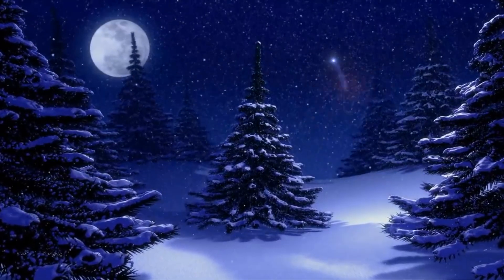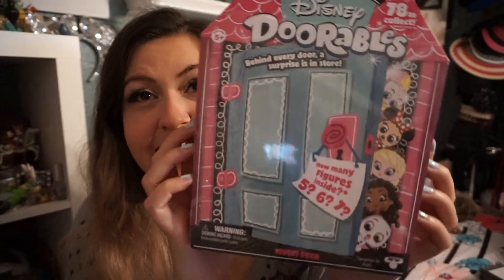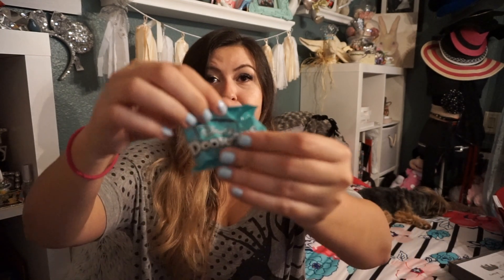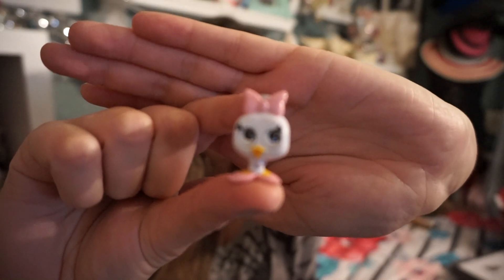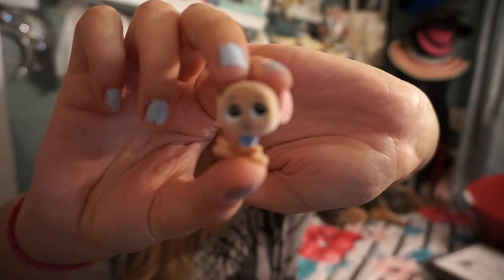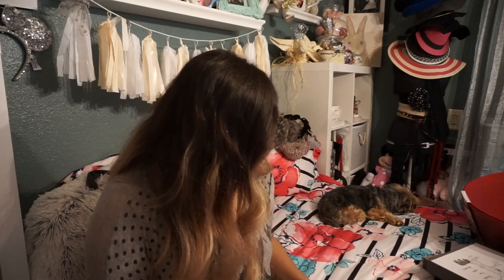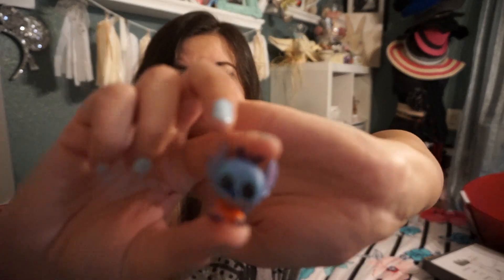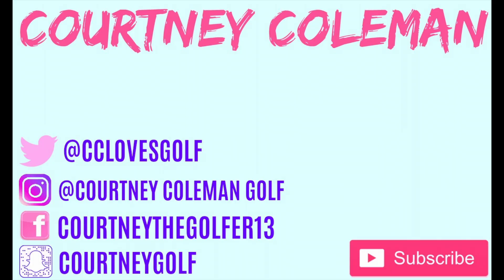Disney Doorables Unboxing | 12 Days of Vlogmas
12 Days of Vlogmas day 2!
I AM INLOVE with them! they are stinkin CUTE!

instagram courtneycolemangolf
twitter cclovesgolf